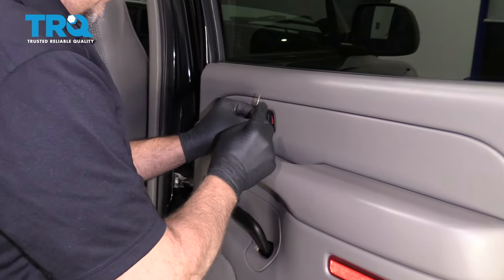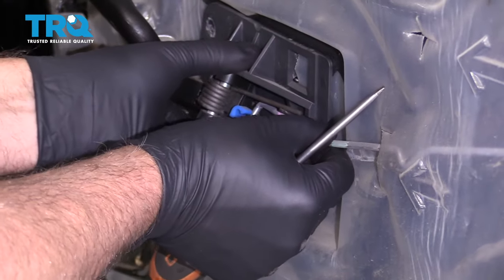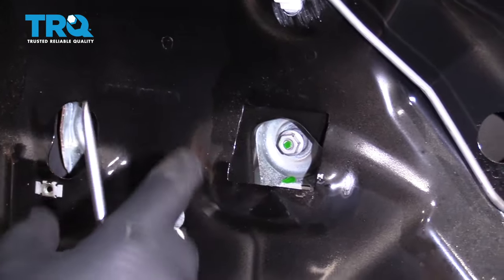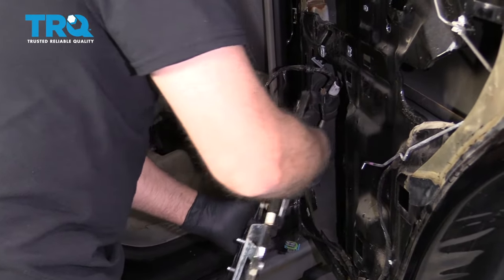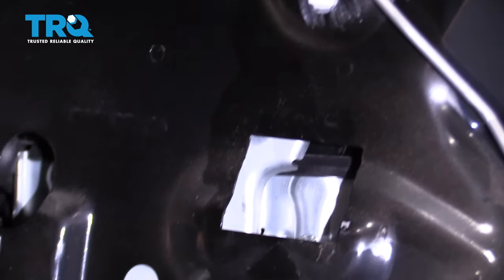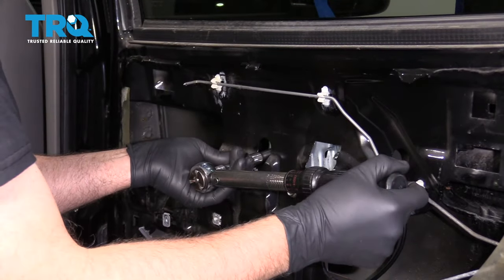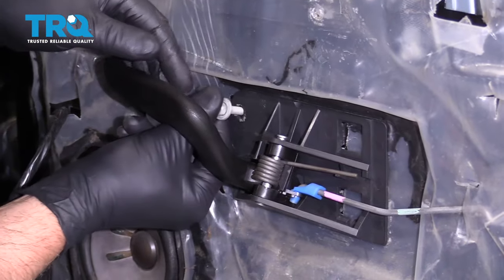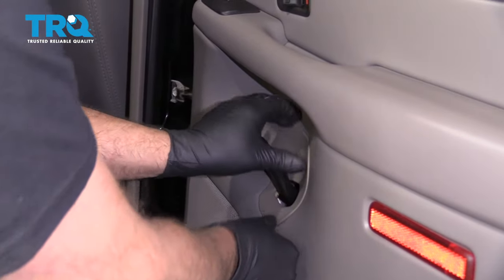How To Replace Rear Window Regulator 2000-2006 Chevy Tahoe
Most power window problems can be traced back to either the regulator or the motor that drives it. TRQ produces affordable window regulators and motors that are designed specifically to fit your vehicle! This video shows you how to replace both the window regulator and the motor on your 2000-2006 Chevy Tahoe.

This process should be similar on the following vehicles:
2000 Chevrolet Tahoe
2001 Chevrolet Tahoe
2002 Chevrolet Tahoe
2003 Chevrolet Tahoe
2004 Chevrolet Tahoe
2005 Chevrolet Tahoe
2006 Chevrolet Tahoe

• Bent Nose Pliers
• Painter's Tape